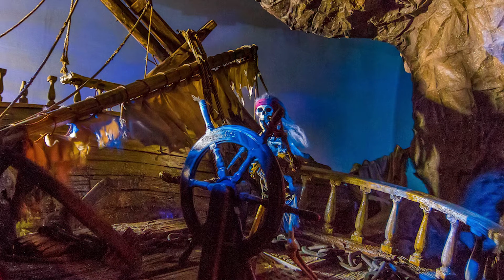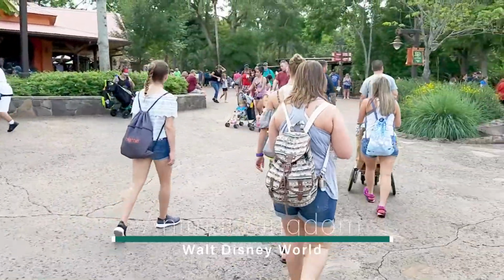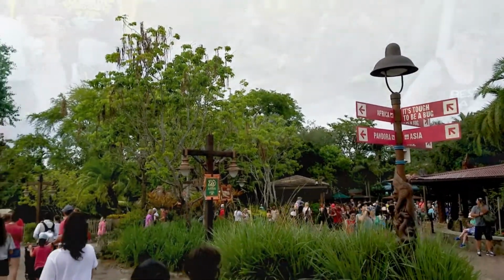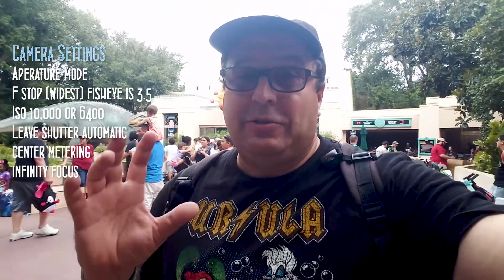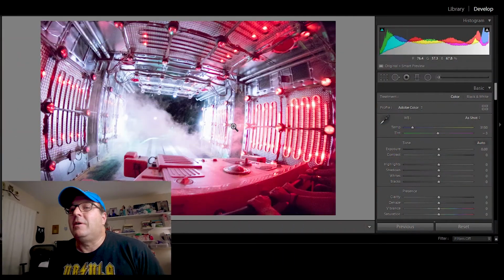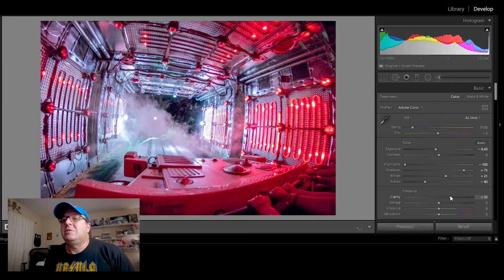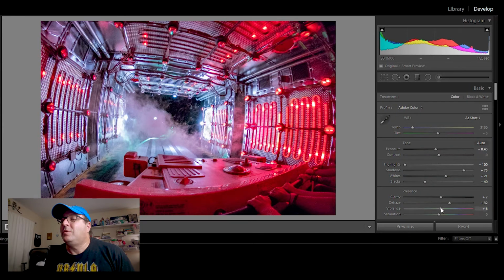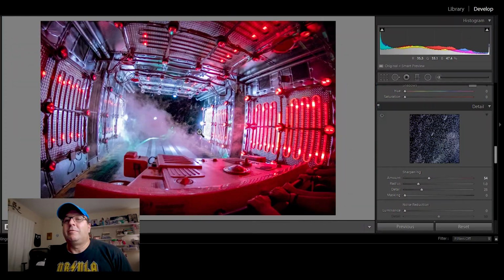How to Capture This Crazy Scene on Dinosaur at the Animal Kingdom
Episode 50

On today's "How I Shot This" We conquer one of those 'impossible' shots. A combination of high speed, dark scene shots.  In this case Dinosaur at the Animal Kingdom.

I'll show you how to prepare for them and how to finally add them to your collection.

Main Equipment

Camera: Canon 80d
Tripod: MeFoto Roadtrip
Main Lens: Sigma f2.8
Fisheye Lens:Opteka
Small Tripod